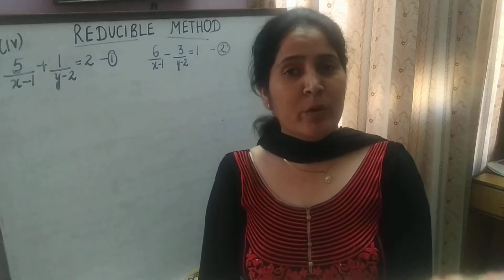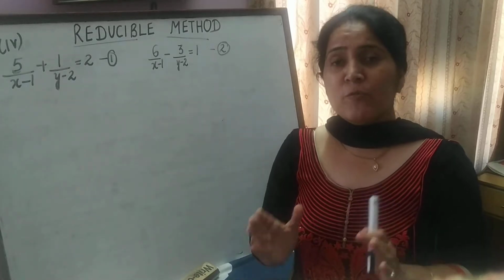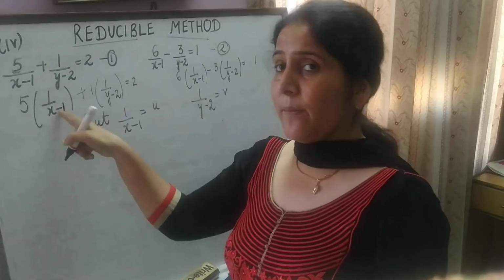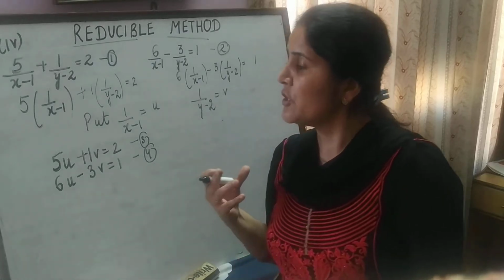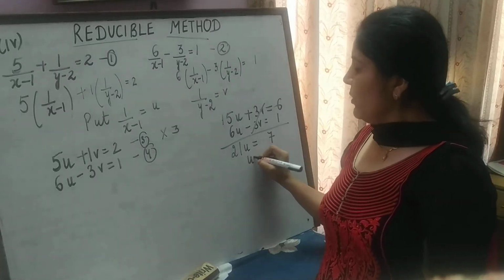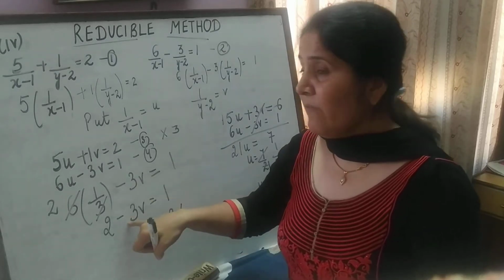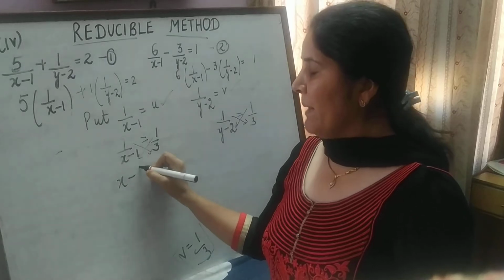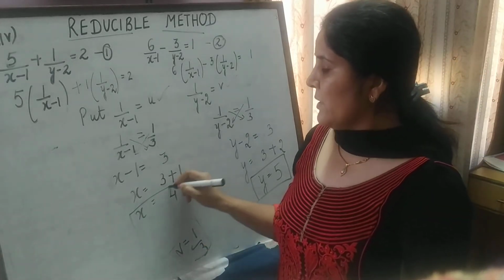Sarika Ahuja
Class 10  Mathematics ( Reducible Method)